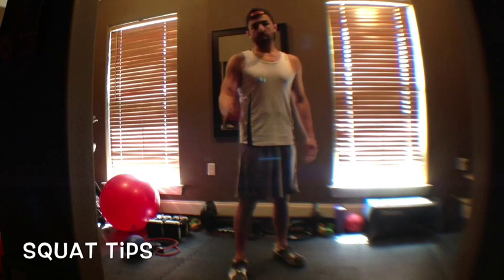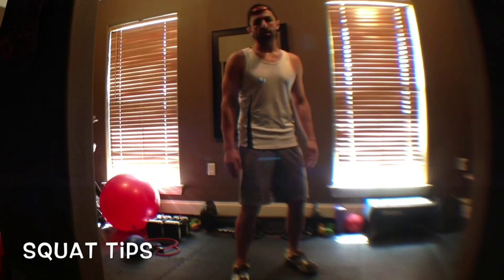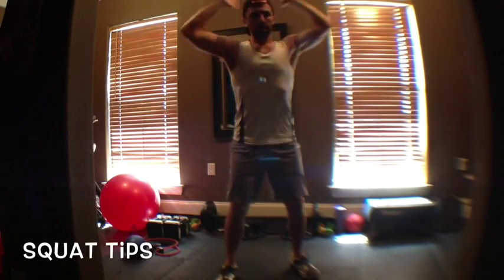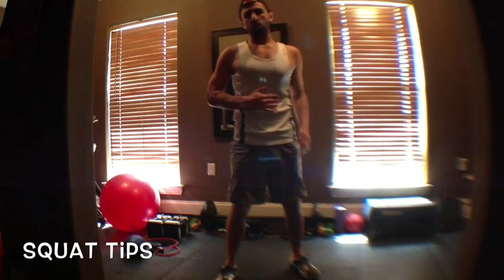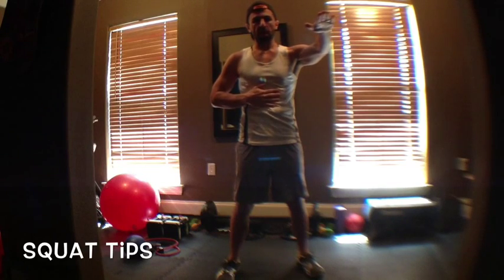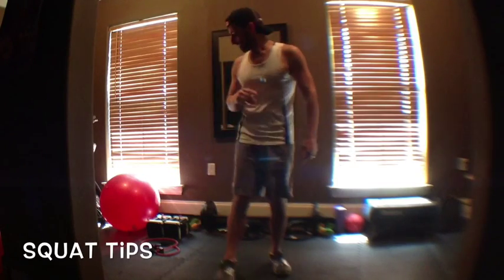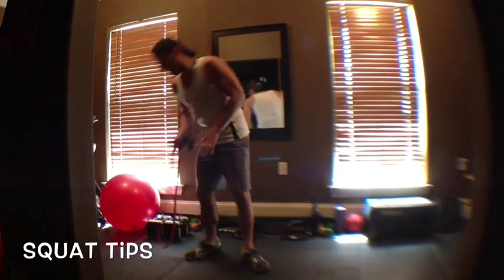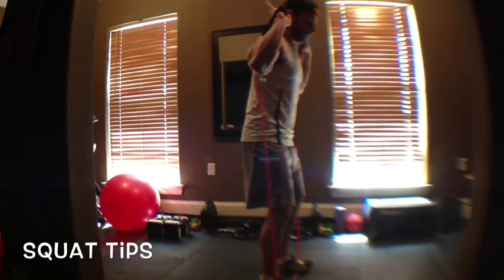Boot Camp Squat Tips